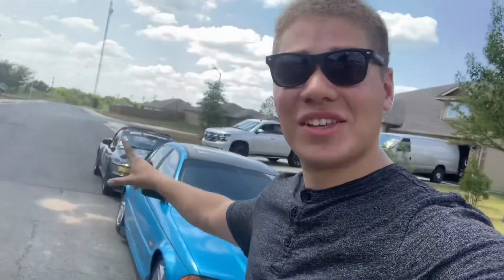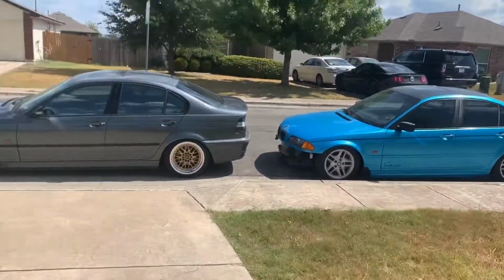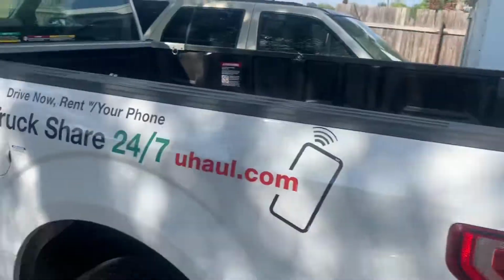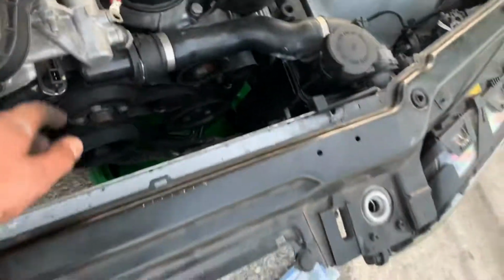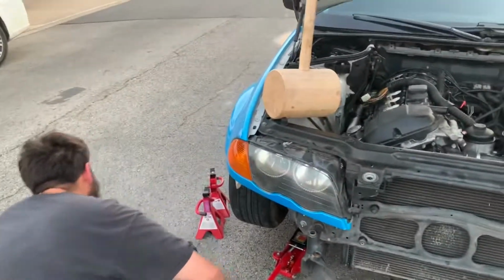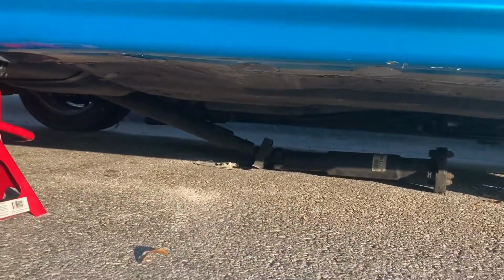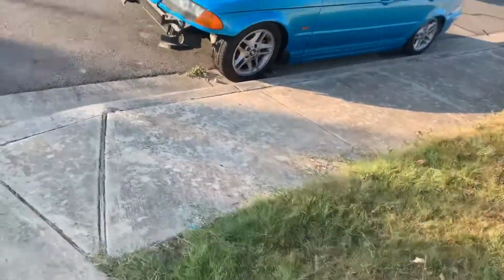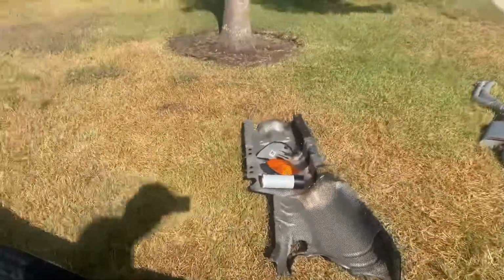LS SWAPPING MY BMW E46 SEDAN (REMOVING THE FRONT END)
Removing The Front End On My CHEAP DRIFT CAR (LS SWAP E46 323i)